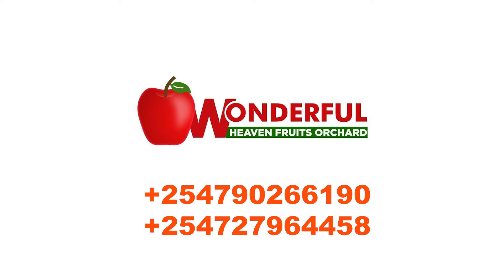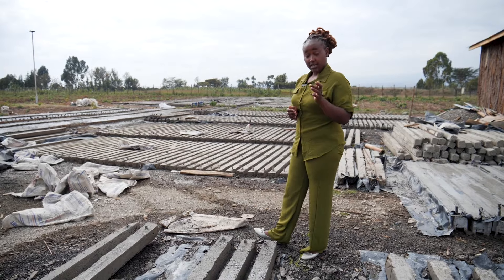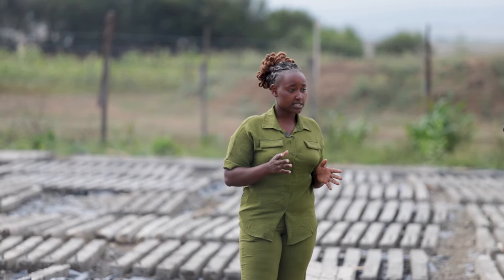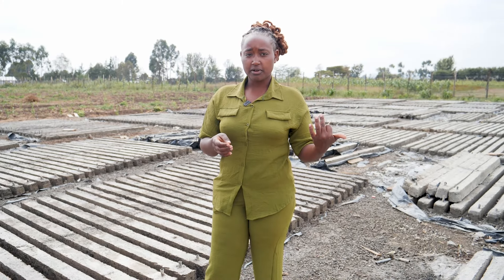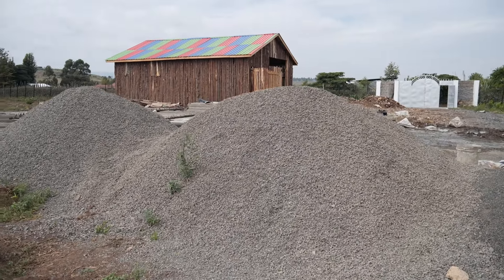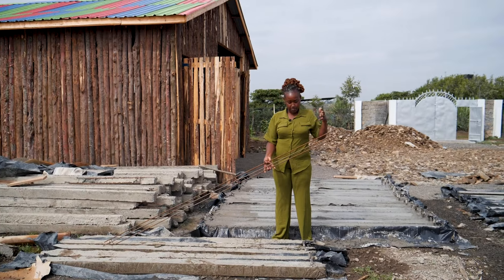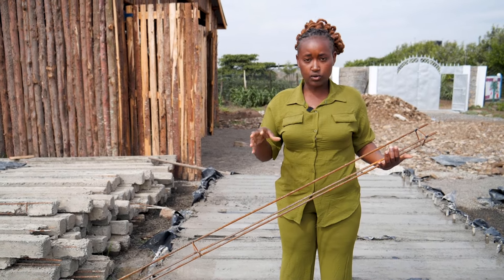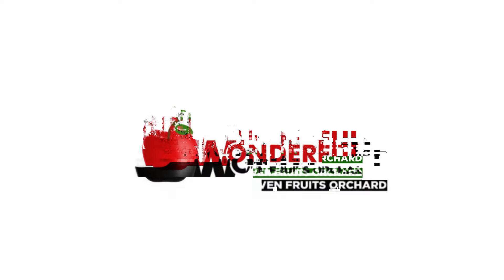preparing my 10acres dragon fruit plantation